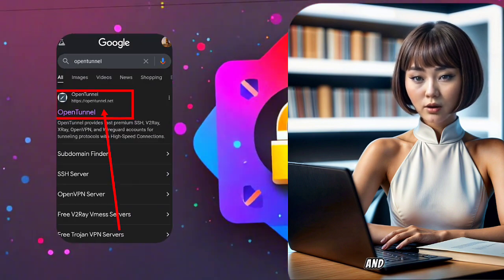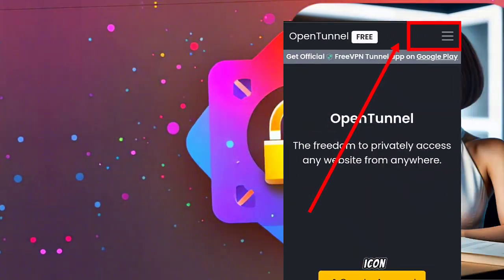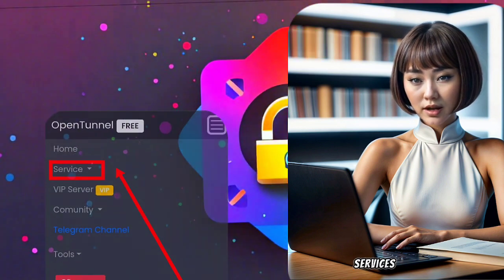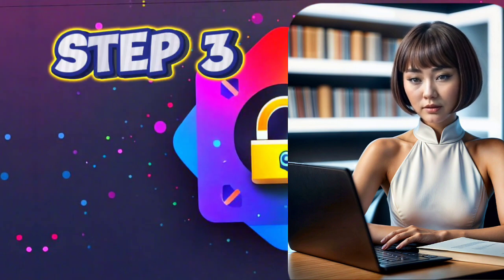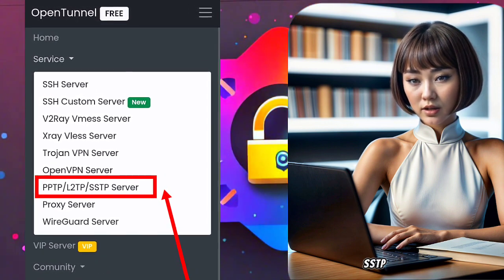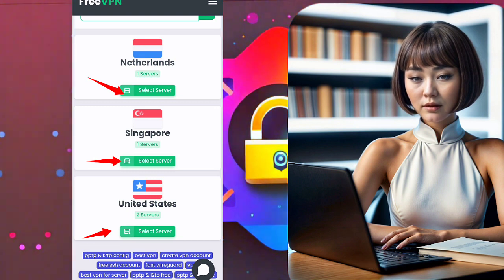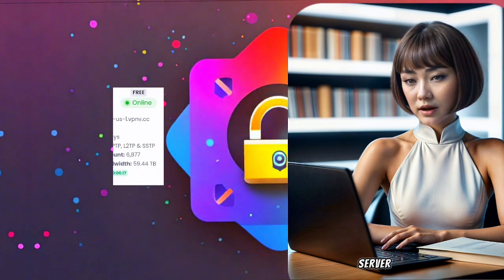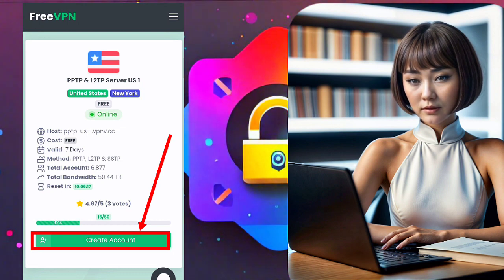How to Set Up a PPTP, L2TP, SSTP Server with Open Tunnel: Step-by-Step Guide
Welcome to our step-by-step tutorial on setting up a PPTP, L2TP, SSTP server using Open Tunnel! In this video, we'll guide you through the entire process, from accessing the Open Tunnel website to configuring your server for secure and private browsing.

1. Open the Open Tunnel website.
2. Navigate to the Services menu.
3. Select the PPTP/L2TP/SSTP server option.
4. Choose your server location.
5. Create your server account with a username and password.
6. Save your server details securely.
7. Configure your server on an Android device.

**Chapters:
00:00 - Introduction
00:30 - Step 1: Open Open Tunnel Website
01:00 - Step 2: Navigate to Services
01:30 - Step 3: Select PPTP/L2TP/SSTP Server
02:00 - Step 4: Choose Your Server Location
02:30 - Step 5: Create Your Server
03:00 - Step 6: Save Server Details
03:30 - Step 7: Configure on Android
04:00 - Conclusion